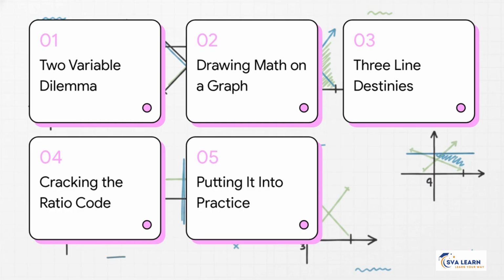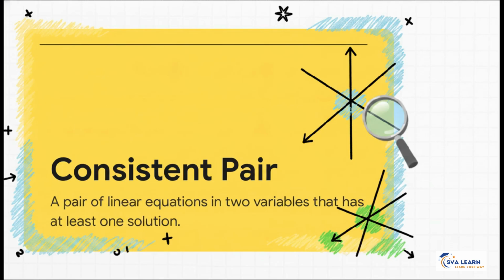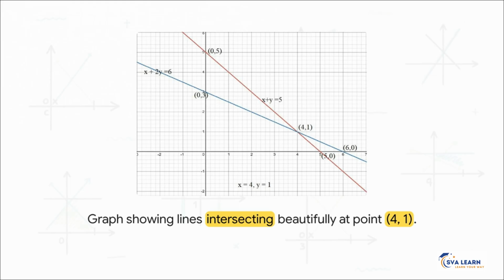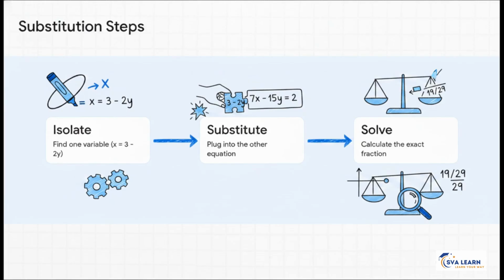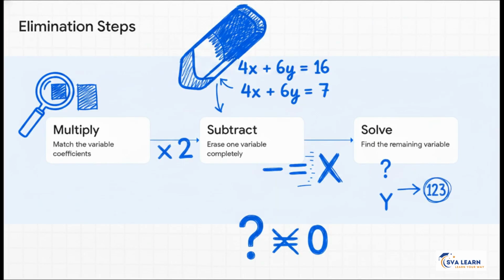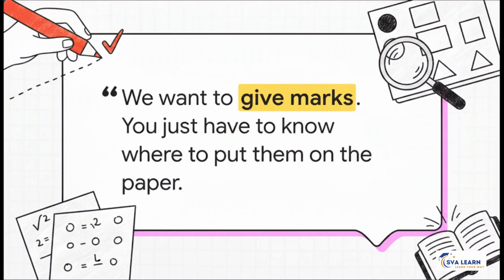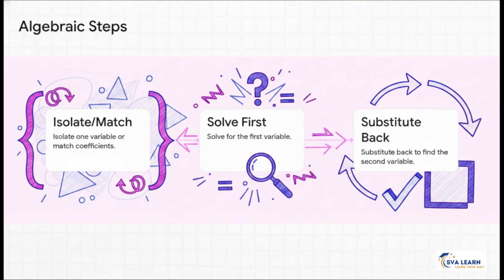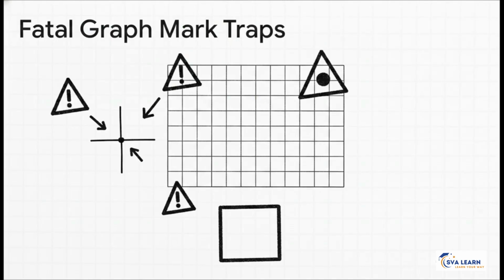SSLC Class 10 Maths Chapter 3 Pair of Linear Equations in Two Variables Full Chapter One Shot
🔥 Master the high-weightage Chapter 3 of Class 10 Mathematics in a single session! 🔥

In this video, we cover the ENTIRE Chapter 3: PAIR OF LINEAR EQUATIONS IN TWO VARIABLES. This session is meticulously structured for Karnataka SSLC (English Medium - Subject Code: 81-E) and CBSE Board Exam students following the standard NCERT curriculum track.

Linear equations represent some of the most consistent scoring areas on the board paper. We cover algebraic shortcuts alongside the mandatory graphical plots to ensure you secure maximum points.

📌 What You Will Learn in This Video:
• Introduction to Linear Pairs & General Form (a1x + b1y + c1 = 0 & a2x + b2y + c2 = 0)
• Consistency Conditions Table: Intersecting, Parallel, and Coincident lines check (a1/a2, b1/b2, c1/c2 ratios)
• Graphical Method: Plotting equations step-by-step (Guaranteed 4-Mark Question on KSEAB Paper!)
• Algebraic Methods: Detailed breakdown of the Substitution Method and Elimination Method
• High-Yield Exam Problems: Solving equations, forming equations from word problems, and Board Exam PYQs

📚 Reference Materials & Textbooks Used:
• Karnataka KSEAB Class 10 Mathematics Part-1 Textbook (English Medium)
• SSLC Board Official Solved Evaluation Keys (Subject Code: 81-E)

💡 Tips for Board Exam Students:
1. Grab a sheet of graph paper and draw the lines along with the video! The 4-mark graphical solution is a certainty on every final board paper. Always clearly state the intersection coordinates and scale on the top-right!
2. Examiners look for a structured ratio comparison when asking to test consistency. Write down every step explicitly.
3. Solve the Homework challenge and share your answers in the comments section below!